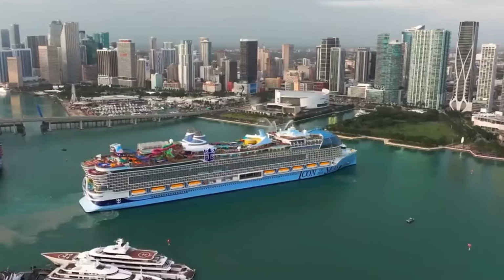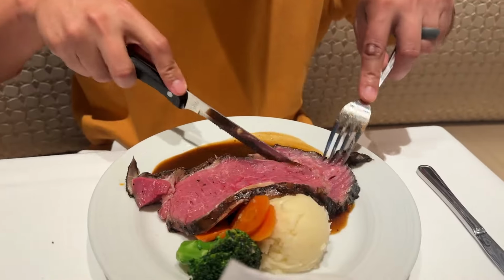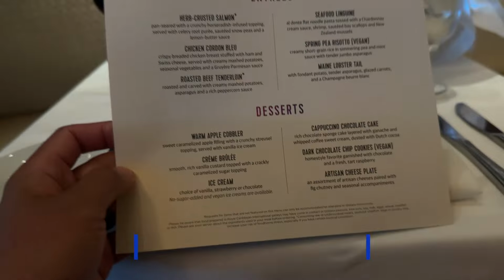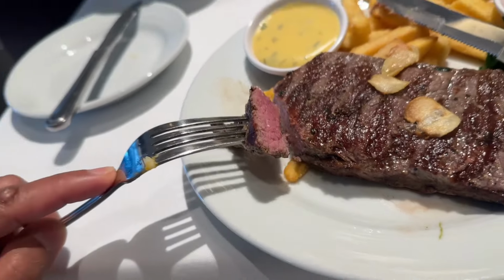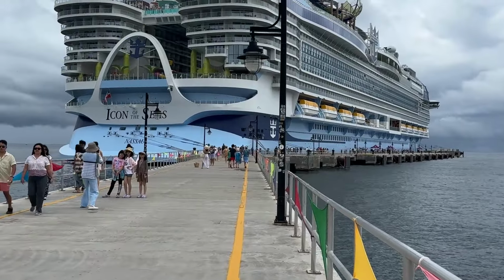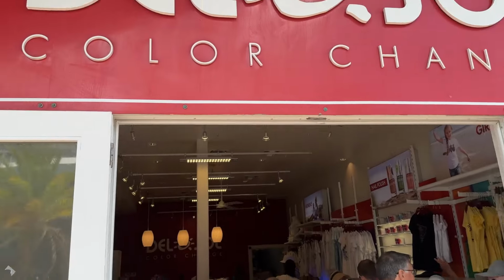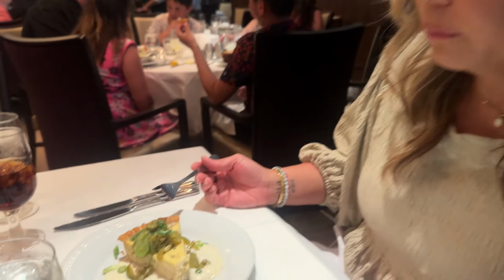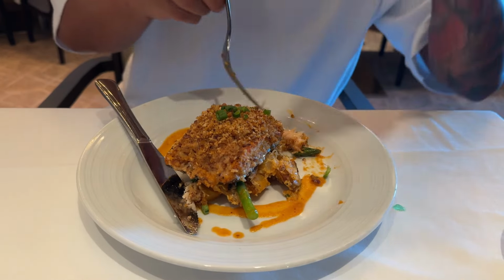7 Nights on Icon of the Seas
We FINALLY boarded the world's NEWEST, BADDEST & LARGEST Cruise ship in the world - the ICON OF THE SEAS as we head out on a 7-night Caribbean cruise! From exotic destinations to onboard excitement, this is a cruise you won't want to miss. FOOD FOOD FOOOD LOTS OF FOOD.
Join us for an unforgettable experience!

00:00 Intro
00:21 DAY 1 – ICON OF THE SEAS: EMBARKATION
03:18 Deck 15 - ICON OF THE SEAS: Windjammer
05:46 Deck 11 - ICON OF THE SEAS: ROOM 11436 TOUR
08:50 Deck 16-17 - ICON OF THE SEAS: Chill Island, Swim & Tonic, Thrill Island, Crowns Edge, Flowrider,    Category 6 Water Park
10:34 ICON OF THE SEAS: SAIL AWAY PARTY
11:12 Deck 5 - ICON OF THE SEAS: ROYAL PROMENADE
11:41 Deck 3 - ICON OF THE SEAS: MAIN DINING (WELCOME ABOARD MENU)
16:15 Deck 5 - 6 ICON OF THE SEAS: WALK AROUND THE ROYAL PROMENADE
16:39 Deck 8 - ICON OF THE SEAS: CENTRAL PARK
18:06 Deck 4 – ICON OF THE SEAS: ROYAL THEATER (WIZARD OF OZ)
19:03 Deck 3-4 - ICON OF THE SEAS: MUSIC HALL
19:13 Deck 4 - ICON OF THE SEAS: CASINO ROYALE
20:27 Deck 5 - ICON OF THE SEAS: BALLOON DROP PARTY
21:59 DAY 2 -  ICON OF THE SEAS: SEA DAY (WINDJAMMER)
25:02 Deck 15 - ICON OF THE SEAS: THRILL ISLAND, POOL DAY
27:32 - ICON OF THE SEAS: LIME & COCONUT BAR TENDER
28:12 Deck 3 - ICON OF THE SEAS: DINE LIKE AN ICON MENU
34:06 Deck 5 - ICON OF THE SEAS: ROYAL PROMENADE (SHOPPING)
34:48 Deck 7 - ICON OF THE SEAS: Surfside Neighborhood
37:19 Deck 5 - ICON OF THE SEAS: ABSOLUTE ZERO (Ice Show- Starburst: Elemental Beauty)
38:55 Deck 4 - ICON OF THE SEAS: We met CHRIS WONG ​⁠@ChristopherWongVLOGS
39:07 Deck 6 - ICON OF THE SEAS: PEARL CAFE
40:10 DAY 3 -  ICON OF THE SEAS: SEA DAY, LUNCH AT MAIN DINING
43:06 Deck 15 - ICON OF THE SEAS: AQUADOME (LOVE & MARRIAGE)
44:34 Deck 15 - ICON OF THE SEAS: AQUADOME (AQUA ACTION)
48:05 ICON OF THE SEAS: MINI GOLF
48:52 DAY 4 - ICON OF THE SEAS: PORT DAY (ST. KITTS)
50:58 ICON OF THE SEAS: ISLAND PARADISE TOUR, TIMOTHY HILL, CARAMBOLA BEACH CLUB
54:29 ICON OF THE SEAS: PORT ZANTI, ST. KITTS
56:02 Deck 15 - ICON OF THE SEAS: EL LOCO FRESH
58:14 Deck 16-17 ICON OF THE SEAS: CATEGORY 6 WATERPARK
59:53 Deck 3 - ICON OF THE SEAS: A TASTE OF THE CARIBBEAN MENU
1:01:44 DAY 5 - ICON OF THE SEAS: PORT DAY (ST. THOMAS, VIRGIN ISLAND)
1:03:48 DAY 5 - ICON OF THE SEAS: ST. THOMAS SKYRIDE
1:11:16 Deck 16 - ICON OF THE SEAS: THRILL ISLAND
1:12:35 Deck 16 - ICON OF THE SEAS: THE ROCK CLIMBING WALL
1:13:34 Deck 3 - ICON OF THE SEAS: A TASTE OF MEXICO MENU
1:15:56 Deck 5 - ICON OF THE SEAS: MOSAIC
1:17:41 Deck 5 - ICON OF THE SEAS: SHIPS AHOY! PARADE
1:18:28 DAY 6 - ICON OF THE SEAS: SEA DAY
1:18:49 Deck 16 - ICON OF THE SEAS: CROWN'S EDGE
1:21:54 Deck 5 - ICON OF THE SEAS: ABSOLUTE ZERO (Once Upon a Time: The King’s Royal Ball)
1:23:10 Deck 3 - ICON OF THE SEAS: THE ROYAL NIGHT MENU
1:27:00 Deck 4 - ICON OF THE SEAS: THE EFFECTORS
1:28:29 DAY 7 - ICON OF THE SEAS: PORT DAY: PERFECT DAY AT COCOCAY
1:29:47 DAY 7 - ICON OF THE SEAS: PORT DAY: HIDEAWAY BEACH
1:35:29 Deck 3 - ICON OF THE SEAS: PORT DAY: BON VOYAGE MENU
1:35:29 OUTRO - ICON OF THE SEAS: PORT DAY: ICON OF THE SEAS CREW Thank you for taking care of us!